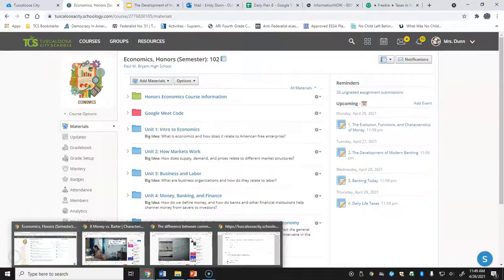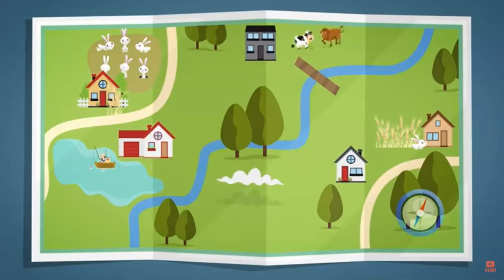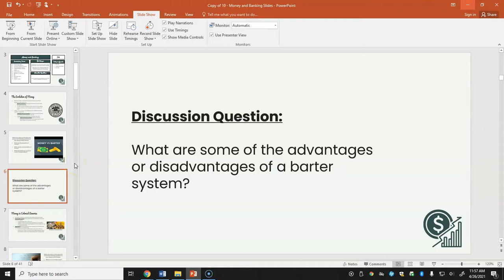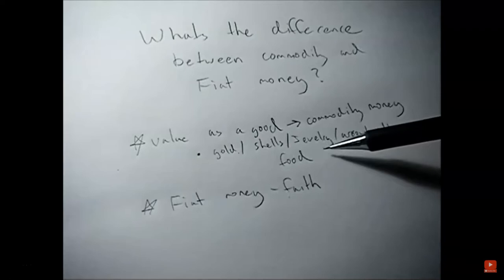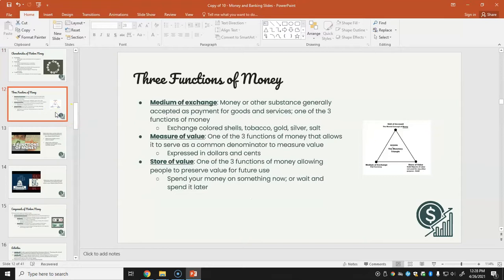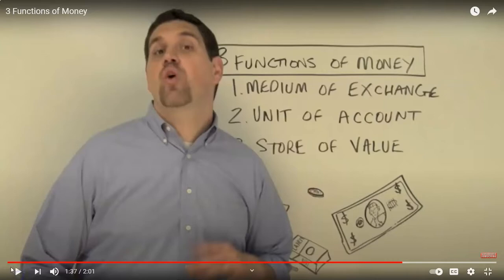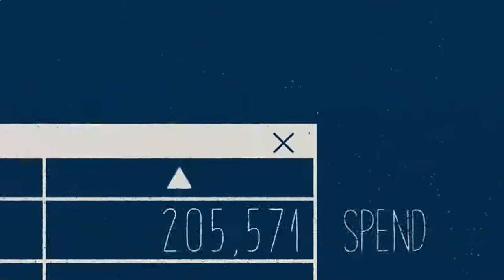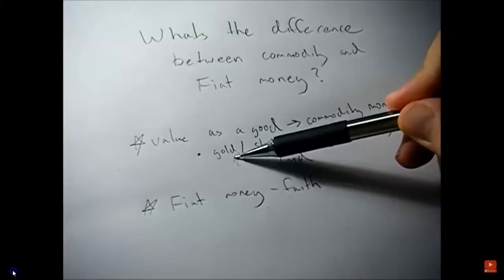The Evolution, Functions, and Characteristics of Money